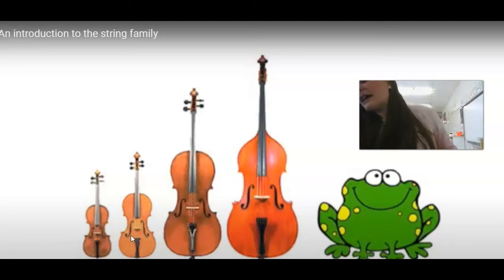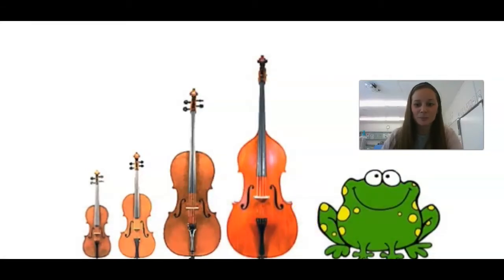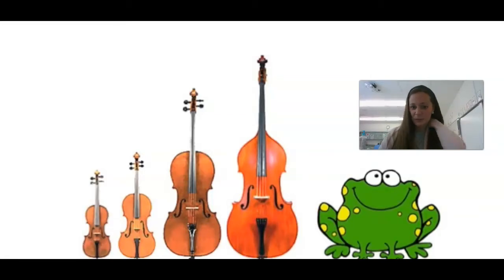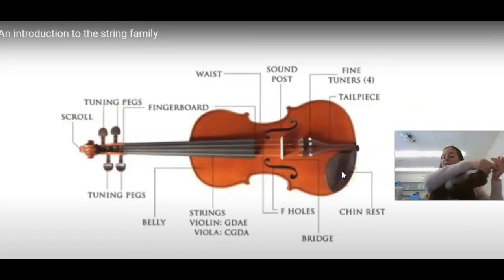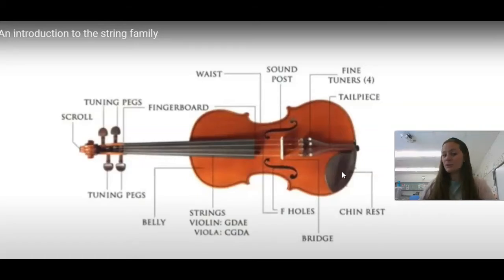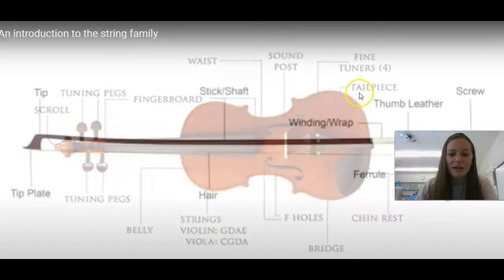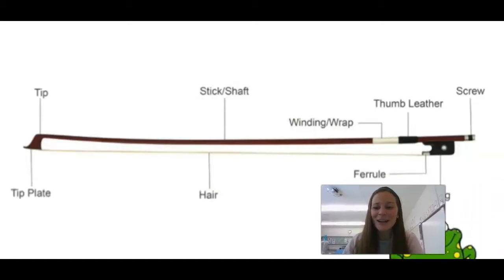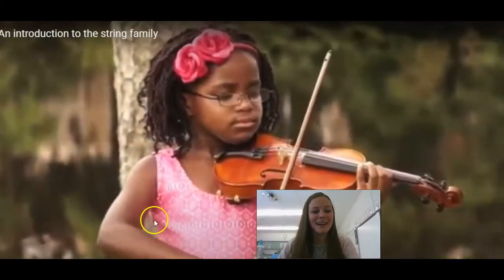The string family